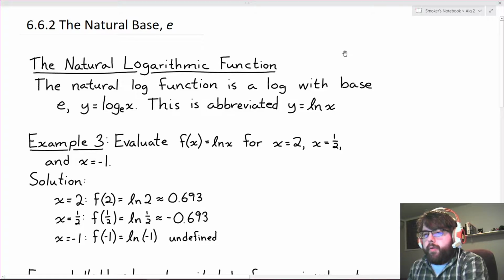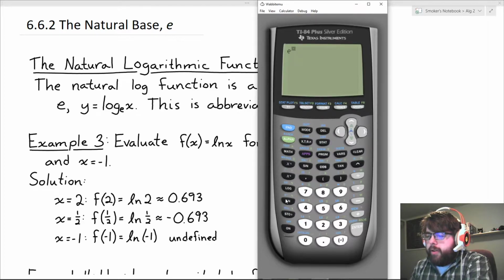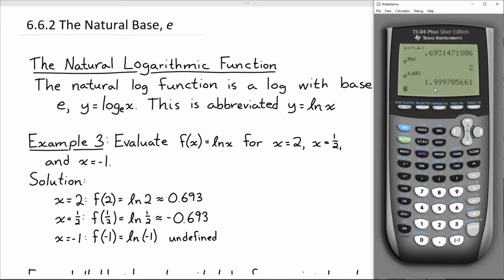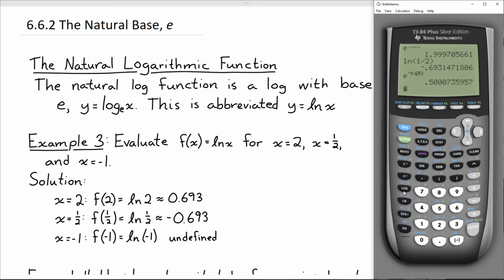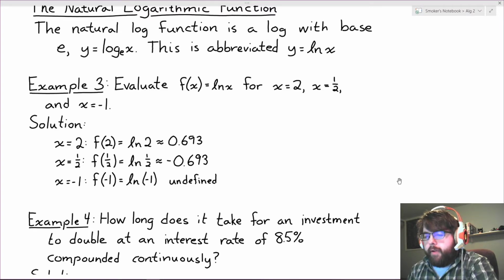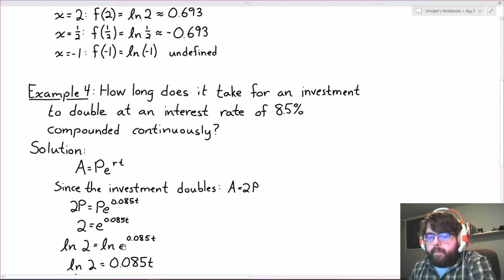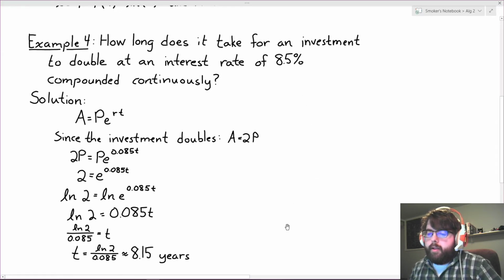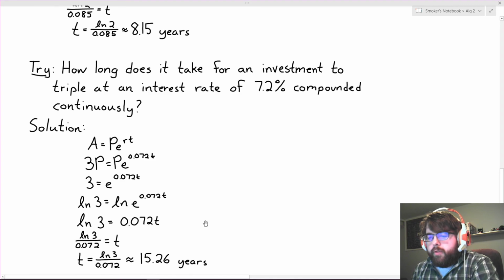Algebra 2 - 6.6.2 The Natural Base, e (Part 2)